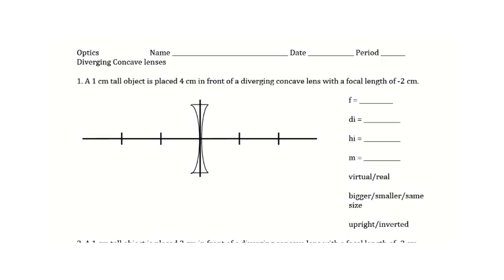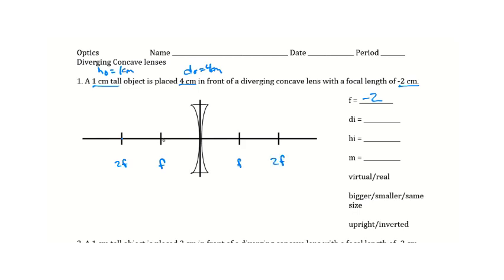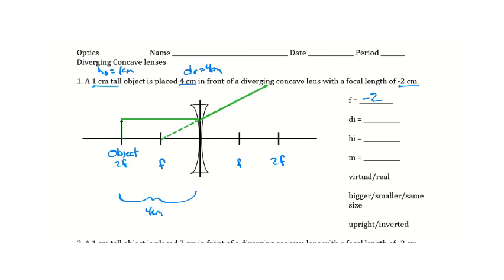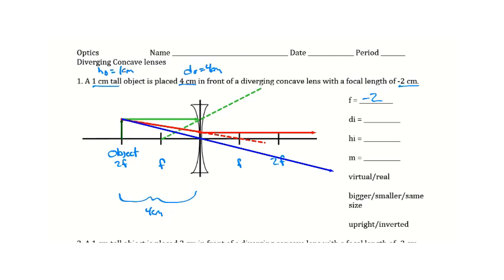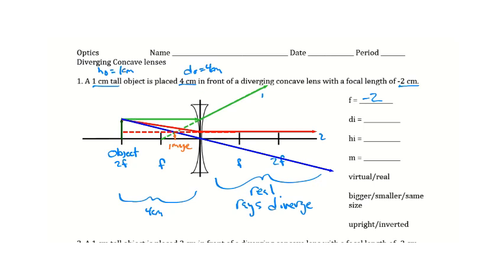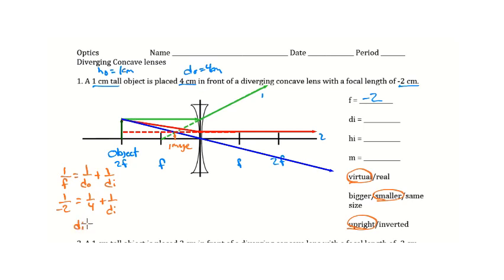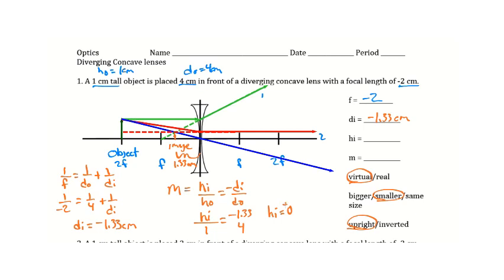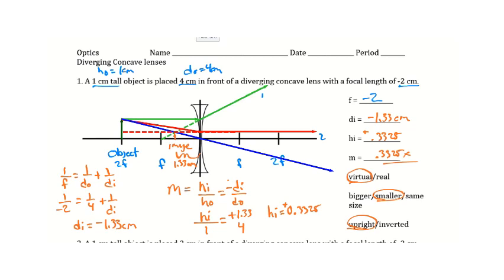Ray Diagrams for Diverging Lenses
Drawing ray diagrams to find the image formed by diverging lenses.